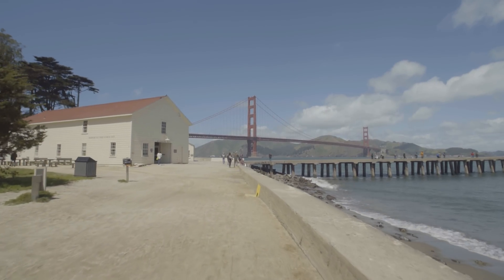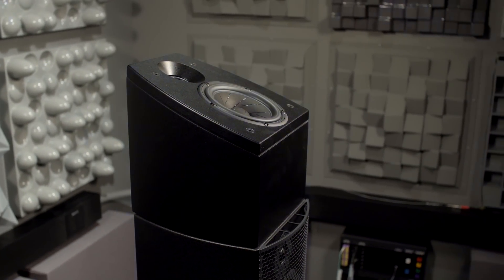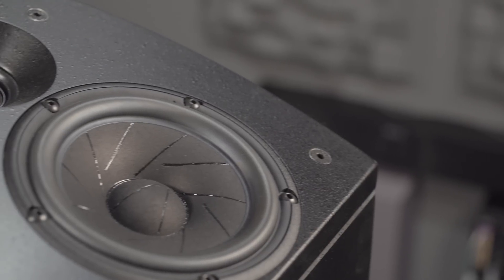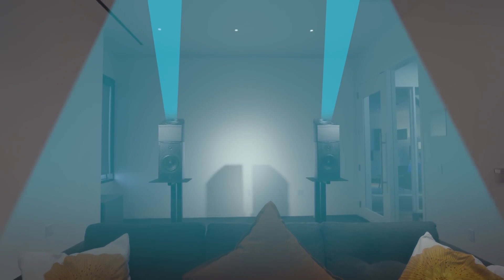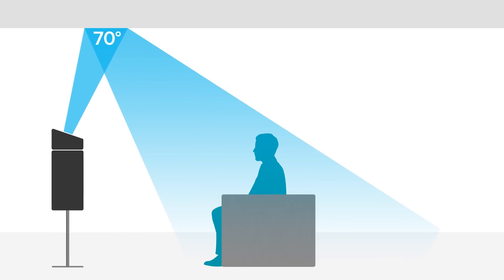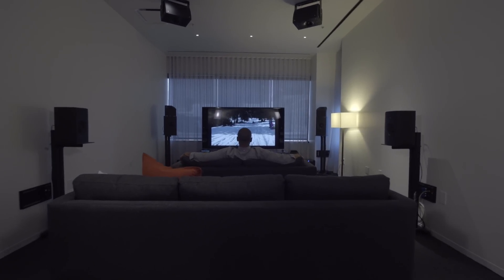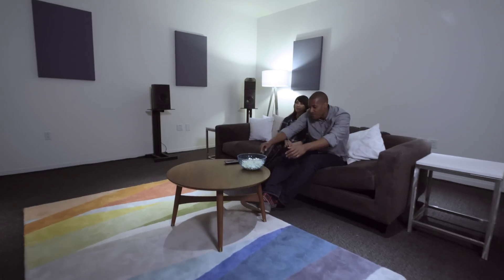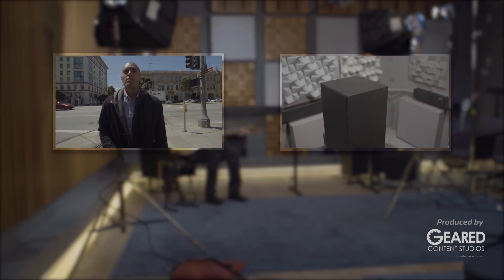Revealing the Science Behind Dolby Atmos ® Enabled Speakers—Sponsored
Dolby Atmos-enabled speakers allow home theaters to reproduce the overhead sounds in a Dolby Atmos soundtrack without having to mount speakers in or on the ceiling. How is that possible? For a basic explanation of Dolby Atmos-enabled speakers, and the innovative solution that enables home theater enthusiasts to enjoy the new level of immersion and moving sound that Dolby Atmos delivers, be sure to watch this video (QQQ link to vid 1A).

If you want learn more about the science behind them, check out this longer presentation, featuring two of Dolby’s top audio experts. It digs deep into exactly how they perform their magic.